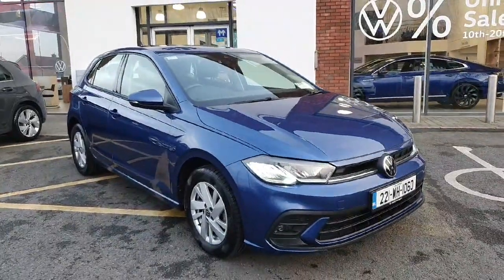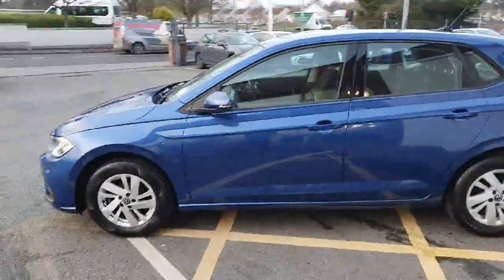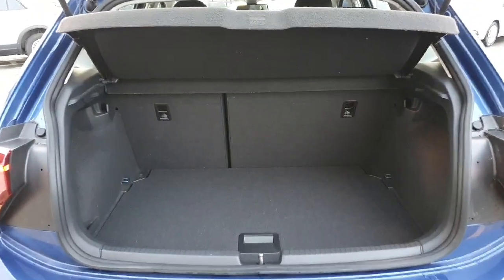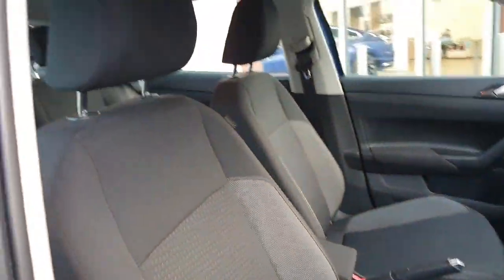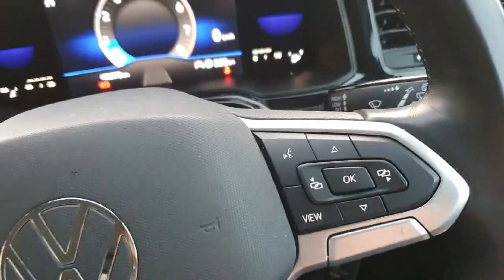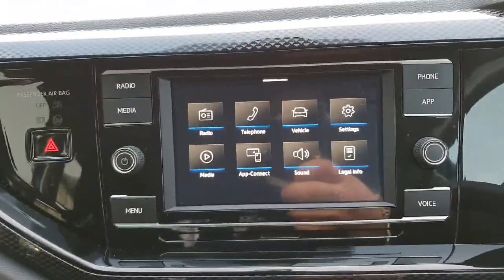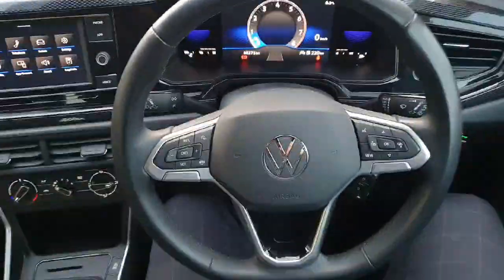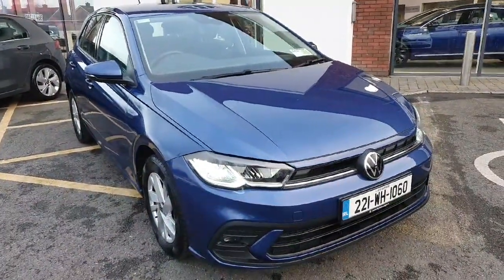221WH1060 - 2022 Volkswagen Polo Life 1.0 TSI 95HP M5F 5DR RefId: 449773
Here is a video of our POLO LIFE 1.0TSI 95HP M5FJoe Duffy Volkswagen NavanPhone: 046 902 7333